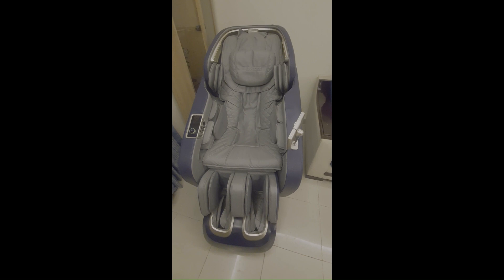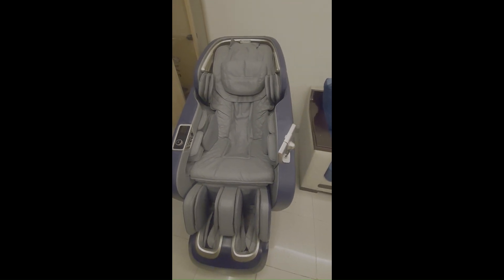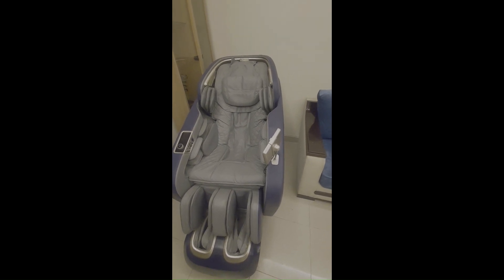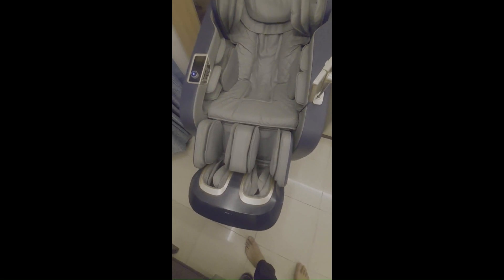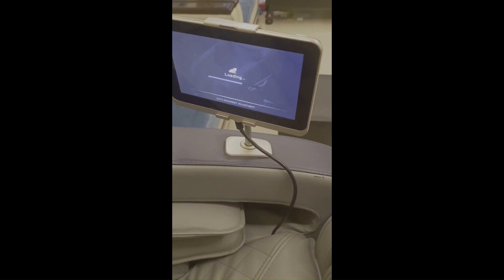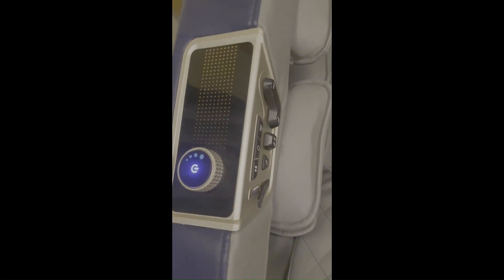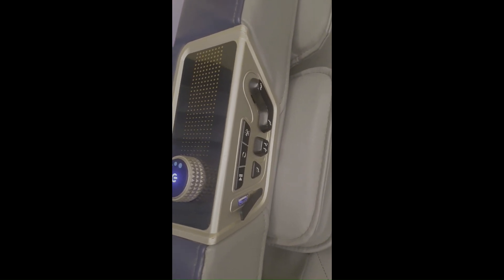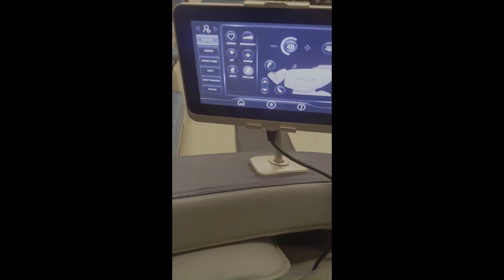JC Buckman TOP Model massage chair review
Jc buckman top massage chair model
TM 410